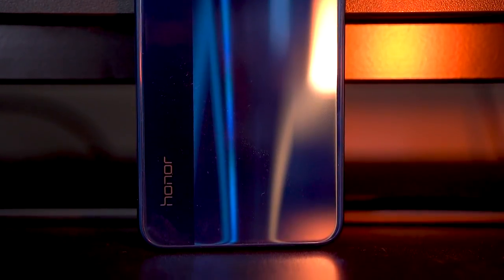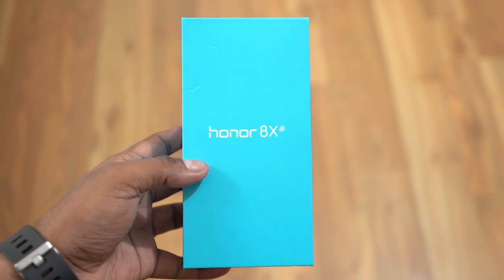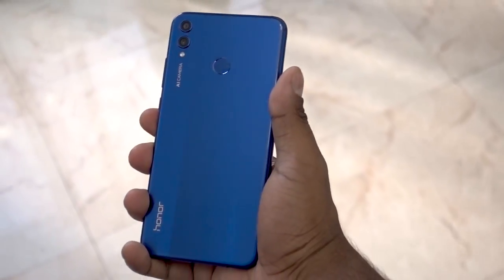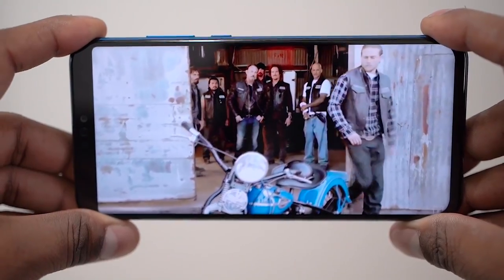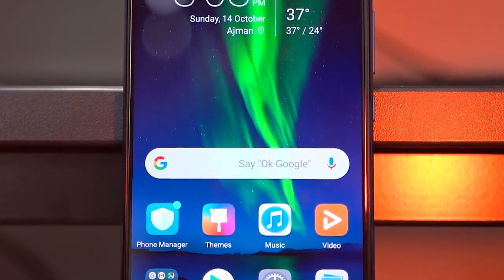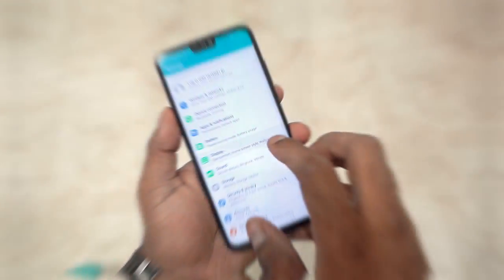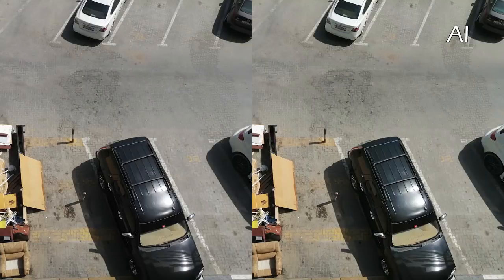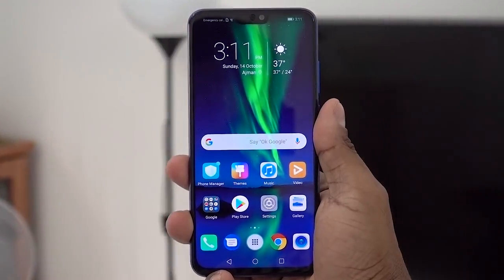Honor 8X (w/ Kirin 710) Hands On Review & Unboxing!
This is my unboxing and initial hands on impressions of the all new Honor 8X.

The Honor 8X sports a 6.5 inch Full HD+ notched display.

The Honor 8X comes with a Hisilicon Kirin 710 chip and has 4/64 as well as 6/64 and 6/128 GB RAM and Storage variants.

On the battery front, the Honor 8X has a 3,750mAh battery.

Coming to the camera we have a 20+2MP rear shooter that is coupled with a 16MP front shooter both having portrait mode functionality baked in.

On the software side we have EMUI 8 based on Android 8 Oreo running the show.